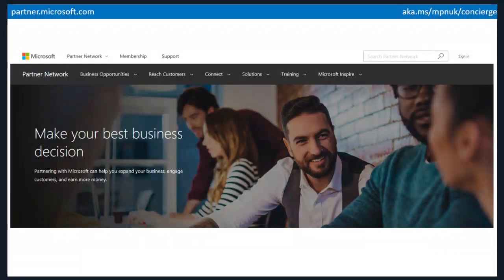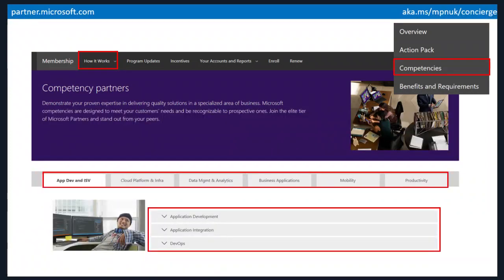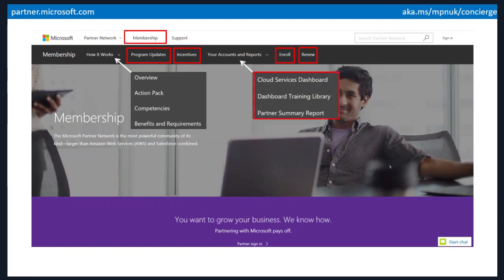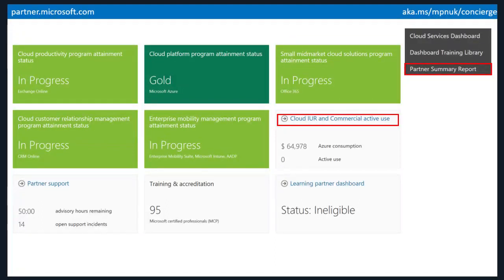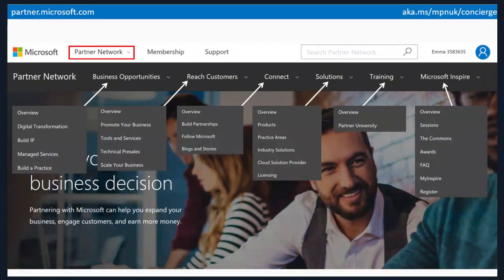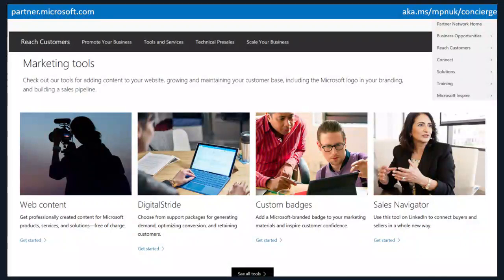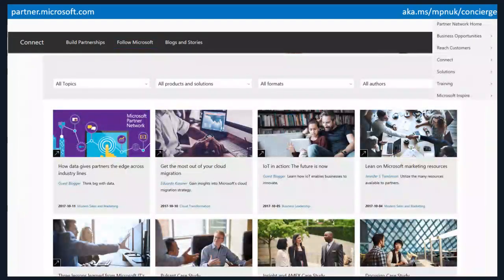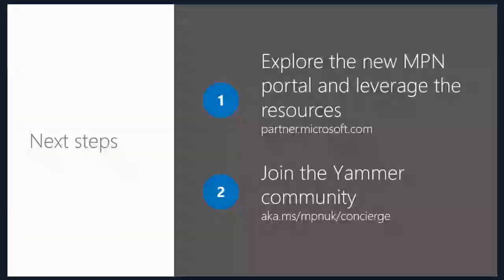MPN 101: Navigating the MPN portal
You may have noticed that the navigation on the MPN portal has changed slightly.
This session will give you an overview of the Microsoft partner portal so you know where to go to access the information you need and to uncover new business opportunities.